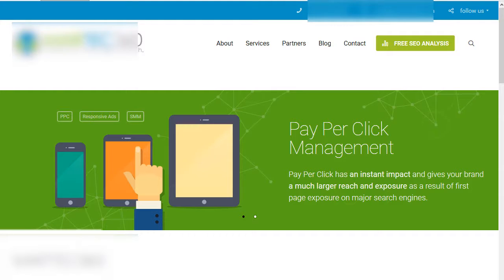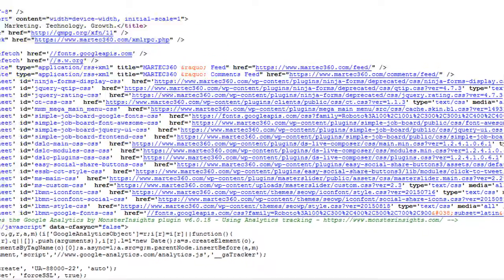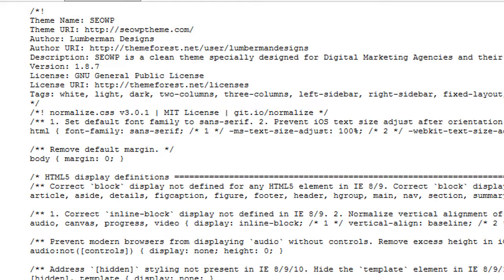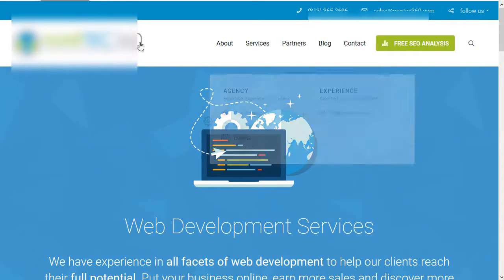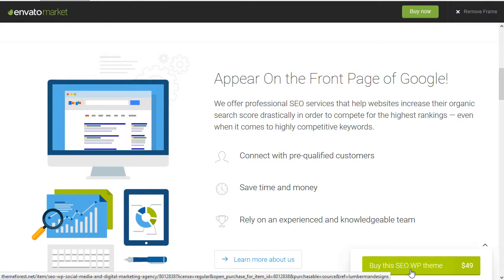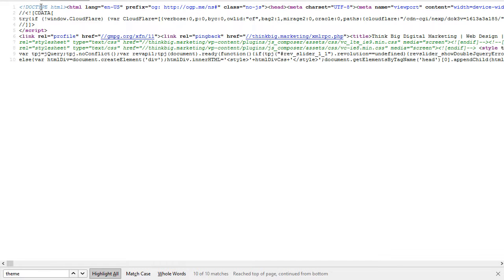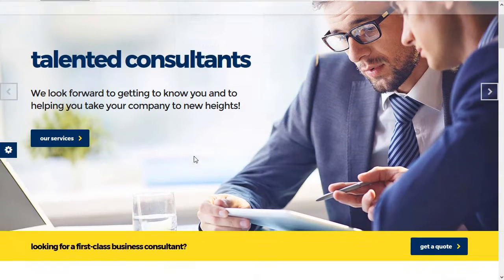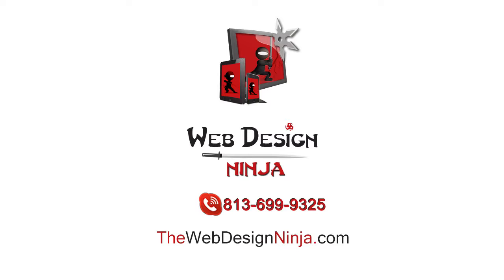Is your website a stock storebought template? How to check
How to check a Wordpress site to see if the theme is a stock storebought theme.